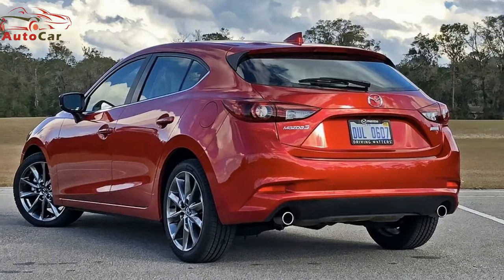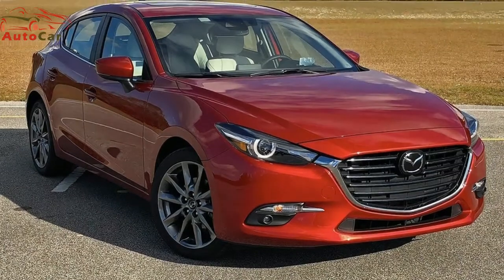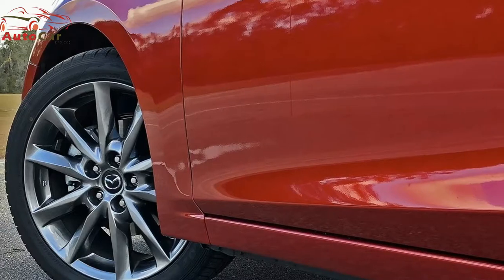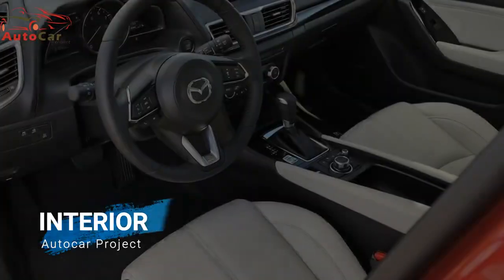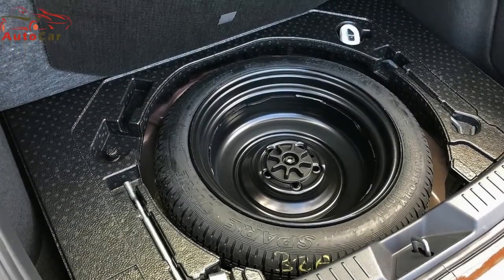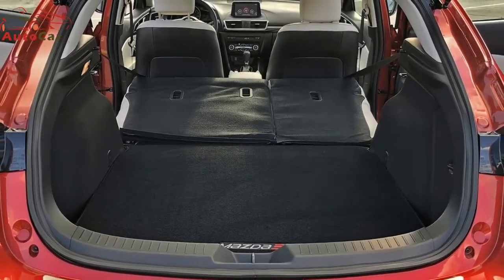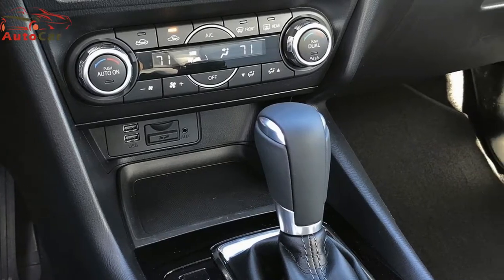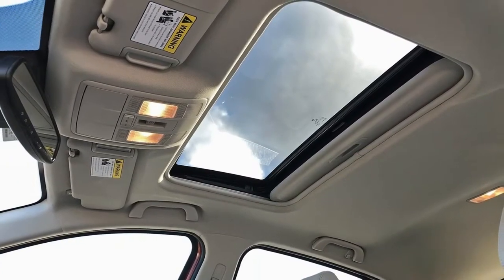NEWEST 2018 Mazda 3 Grand Touring Exterior & Interior Look - Autocar1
Mazda3 has proven extremely successful in USA since its introduction in 2004, thanks to is sedan and hatchback versions offering a fun-to-drive sport character with a reasonable sticker price. Now in it's third generation, 2018 Mazda 3 Grand Touring, the 3 continues to offer those same attributes, but with an added level of refinement and class.

I recently spent a week behind the wheel of a 2018 Mazda3 5-Door, equipped with the range-topping Grand Touring trim to see how Mazda’s “Zoom-Zoom” attitude was holding up.

Happily, I can report the little car is a blast to drive and is impressively practical.

Backsound Free Royalty lisence...